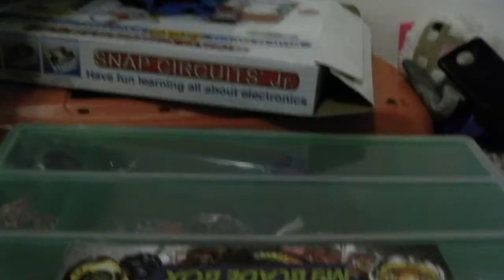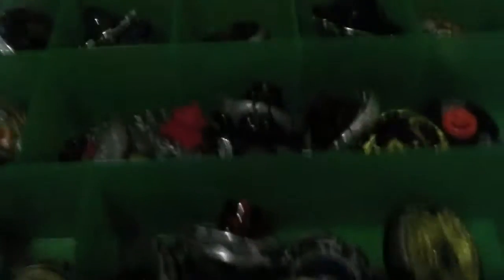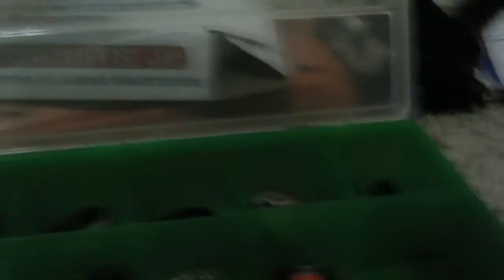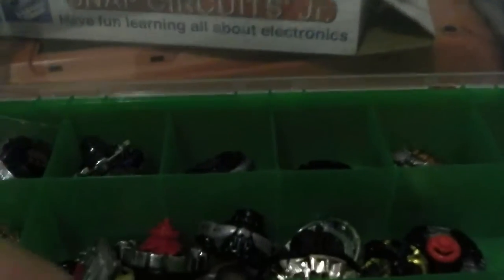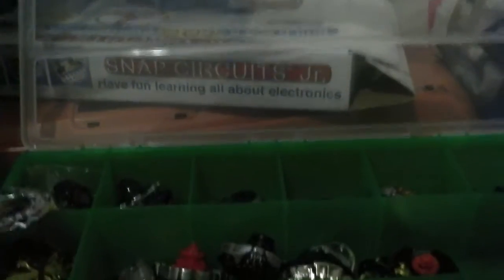beyblade battle vs prototype nemesis vs prototype nemesis vs basalt horogium vs basalthorogium part1